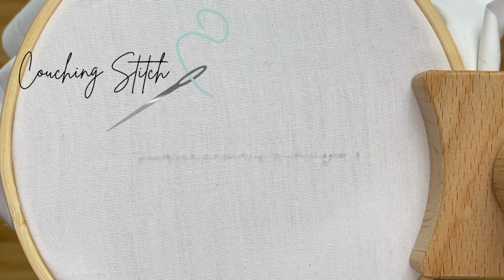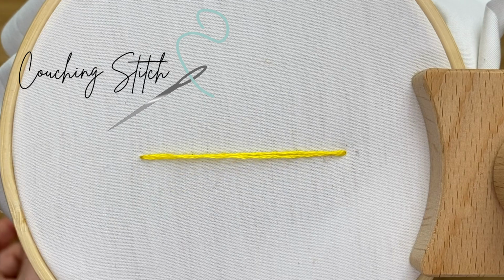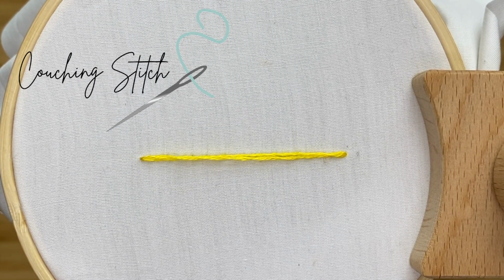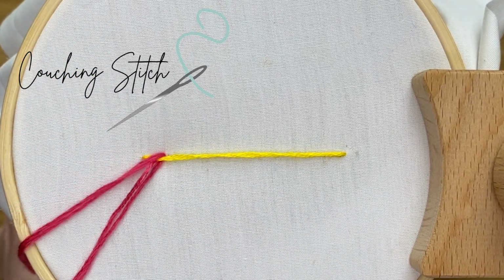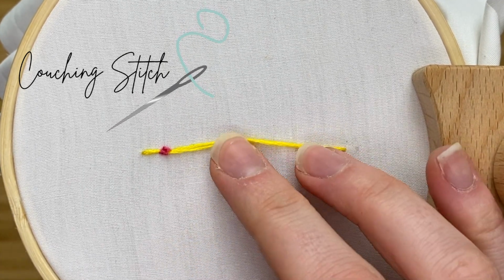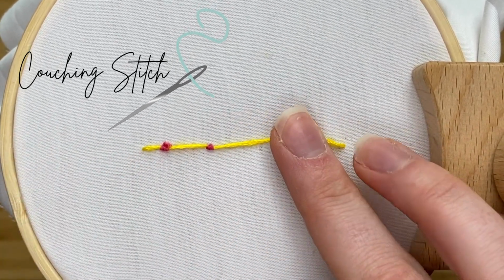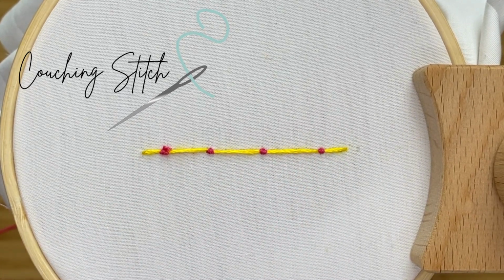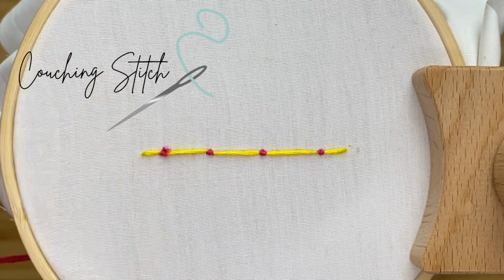#13 | Create a Couching Stitch | Beginners Embroidery Skills | 60 Days of Stitches Tutorials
Join me for 60 Days of Stitches to improve your embroidery skills with Day 13 and the Couching stitch!

I'd also love to see your creations so tag me!

Hi, I'm Verity,

For years, I've decorated my home with things I've made and created gifts for family and friends. They've always described me as crafty and been amazed by what I've made; however, I don’t agree.

Most of my gifts are low cost and easy, made with some basic skills so I started this channel not only to feed my craft habit (don’t tell my husband!) but to create instructional videos and tutorials to show you that you can create amazing things too.

I also own a van conversion which my husband and I created ourselves (and you can rent), so you'll see Athena pop in to say hi from time to time, along with our home in Hertfordshire which is undergoing its own major makeover!

From beautiful embroidery, macrame, crochet, woodwork to styling your home or tiny home, there’s space for every type of creation so come and create with me!

My recommendations to get you started with crafting!
► Crochet Hooks (the ones I have)
► Basic Sewing Machine (a newer version to mine)
► Macrame Starter Kit